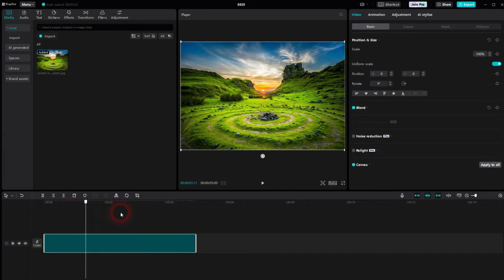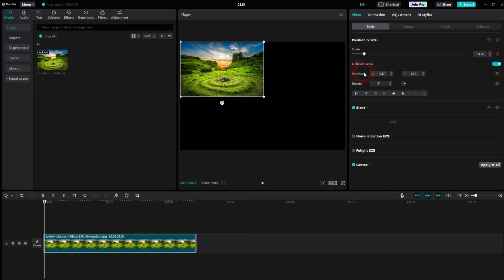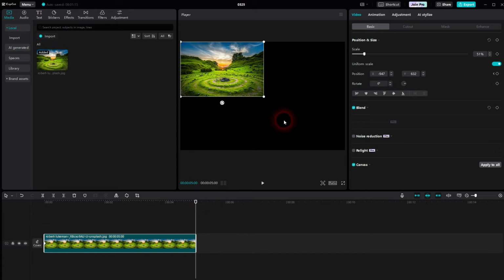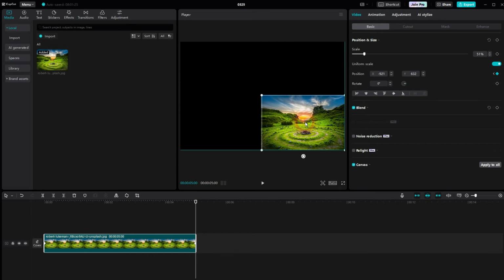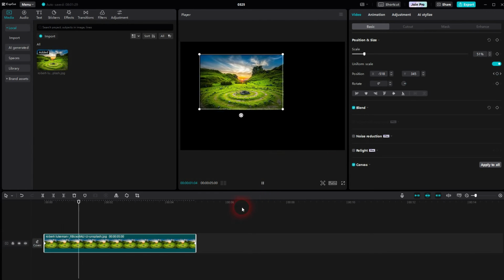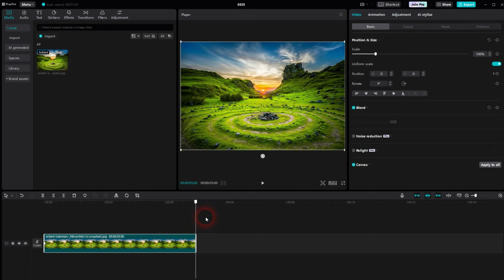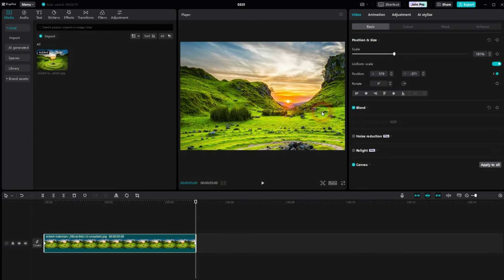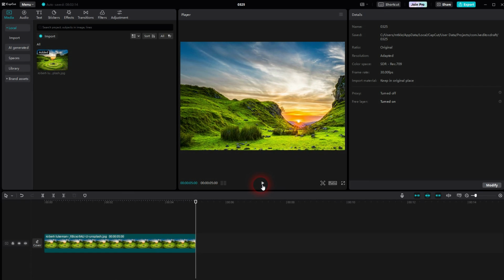How to Move an Image in CapCut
In this tutorial I'll show you how to move images in CapCut.